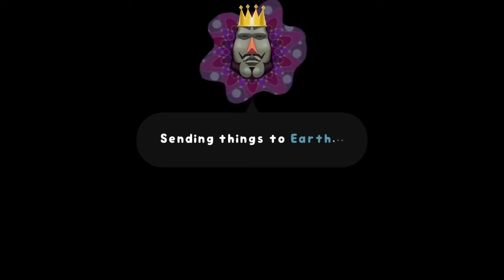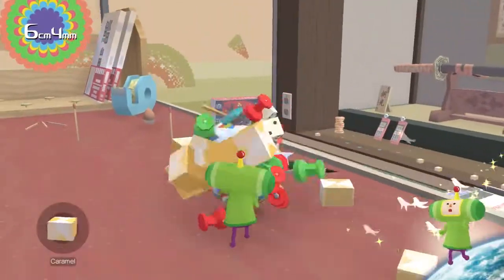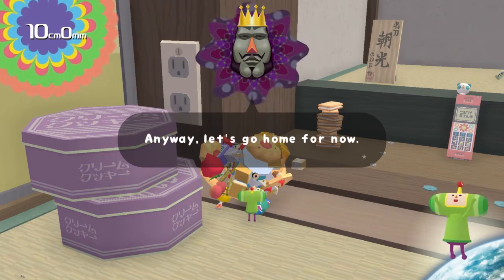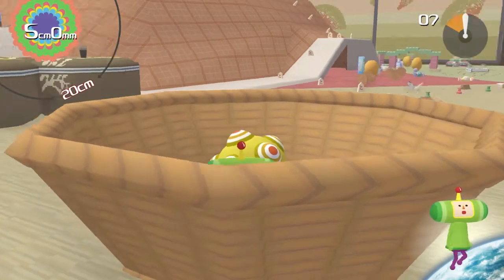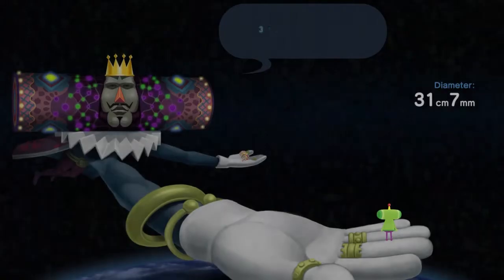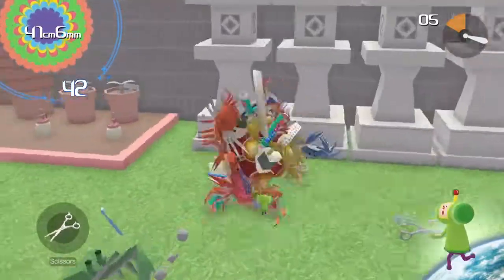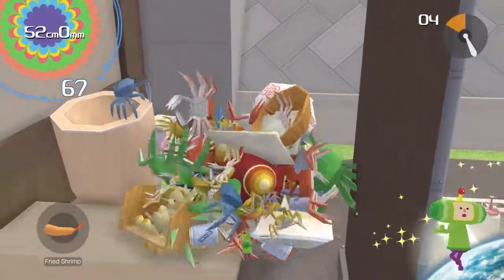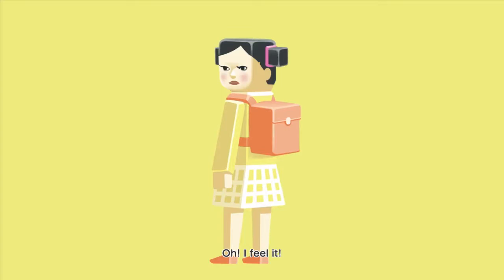Rolly Polly - Katamari Damacy - Episode 1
Start the video over?
00:00 - Subscribe!